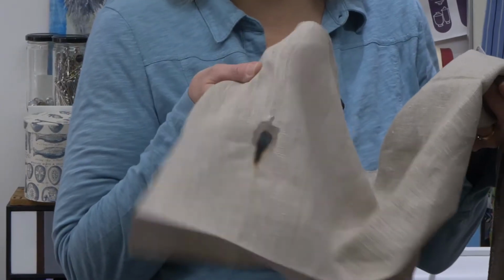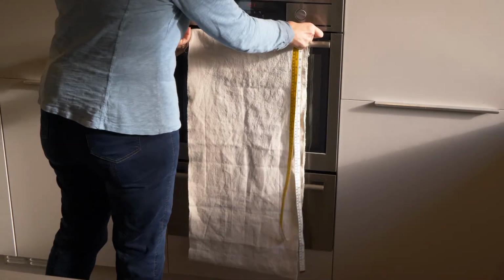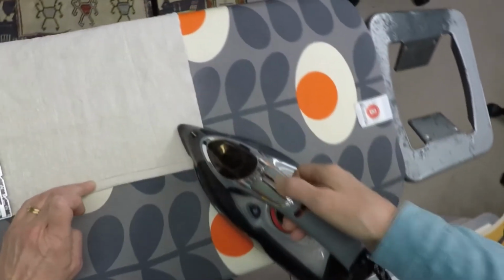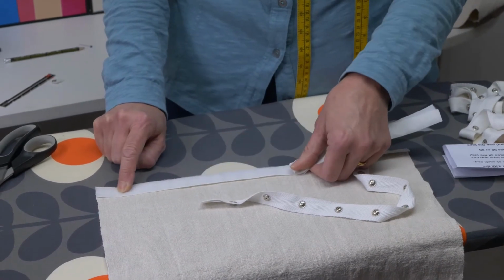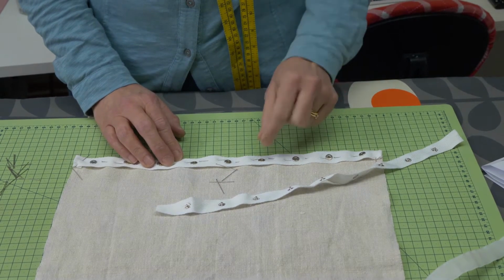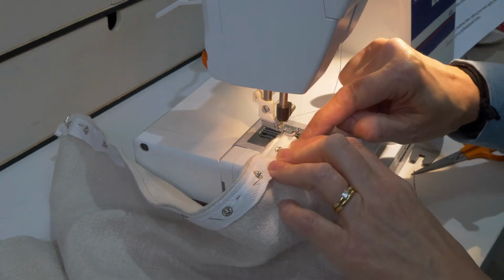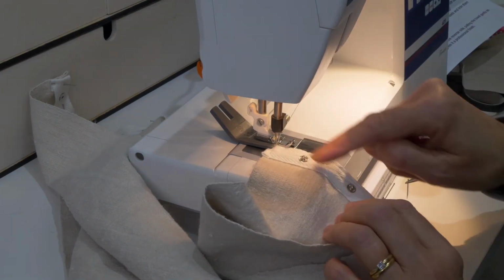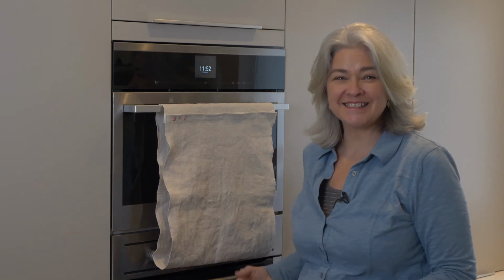Make it! Thrifty Roller Towel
00:00 How to make a linen roller towel to hang from your oven door handle.
Why watch me? Because I love sewing! And I can show you some tips from when I worked as a dressmaker at Norman Hartnell.
00:57  What you’ll need:
A piece of linen - measured by you
2cm wide cotton snap-fastening tape
Or you can use Velcro
Or buttons - whatever you’ve got . . .
01:25  Calculate your measurements:
The length needs to be double the drop from the door handle, plus 3 cm for seam allowances. That’s 1.5 cm allowed for each end where the fastening will be placed.
In my case, to fit a full-size oven door, the fabric is 39 cm wide (that’s 15”) and 91 cm long (36”).
01:59  Marking and cutting the fabric:
Using a ruler draw a line across the width of the fabric with tailor's chalk or a pencil, to mark where you’re going to cut. This will become the short edge where I’ll place the fastener tape.
Cut along the grain of the fabric (in the direction of the yarns), in a straight line at right angles to the selvedge (the woven edge of the cloth).
03:09  Hems and pinning the fastener tape:
On the short ends, press the raw edge over by 1.5 cm to the wrong side of the fabric at one end and the right side at the other end. This will allow the tape to lie flat when it's fastened.
Place the tape over the raw edge of the fabric, so that it lines up with the pressed edge. Cut it, leaving enough length for a 1 cm seam allowance at each end.
Now fold under the raw edge of the tape, lining it up with the long edge of the fabric. Pin it in place all the way along, repeating the fold at the other end.
06:19  Sewing:
Use sew-all thread, and a size 80 or 90 needle.
To make it easier, start away from the corners, and sew the tape along each edge.
When you reach the end leave the needle in the fabric before lifting the presser foot. Then you can turn the fabric 90°, lower the presser foot and continue to sew. At each corner use a shim under the presser foot to prevent your fabric and thread from getting messed up and tangled.
09:09 Velcro tip and the finished towel:
Backstitch at the finish to fasten the threads and trim them.
And that’s it - finished! You could use this idea for any towel that’s starting to go a bit thin at the corners - sew a bit of tape on and give it a new lease of life in your kitchen.
If there’s anything you want to know, ask me in the comments.